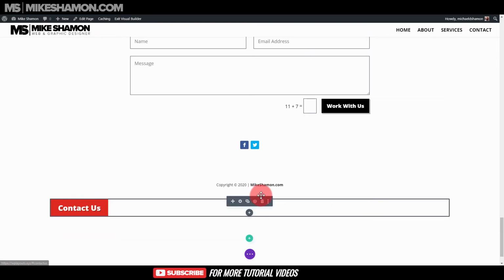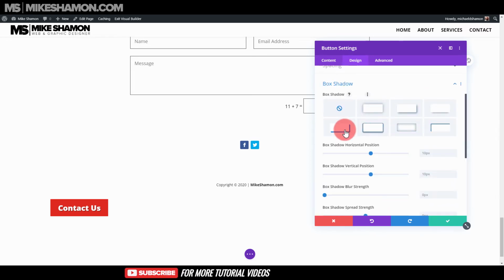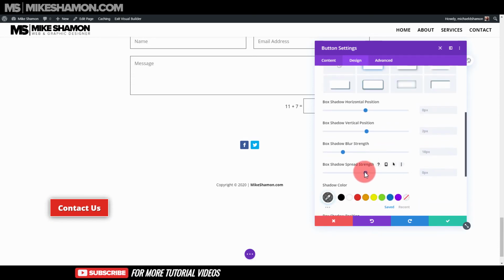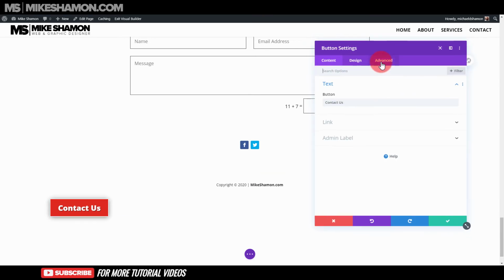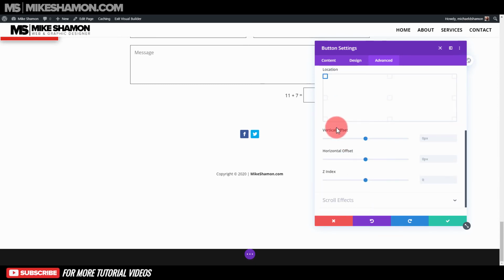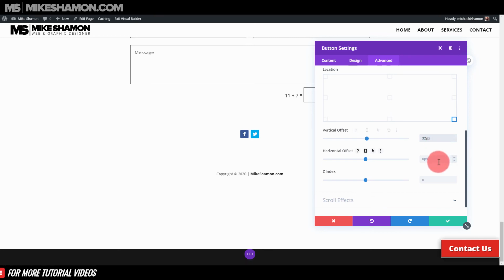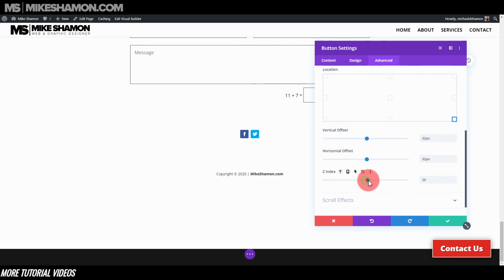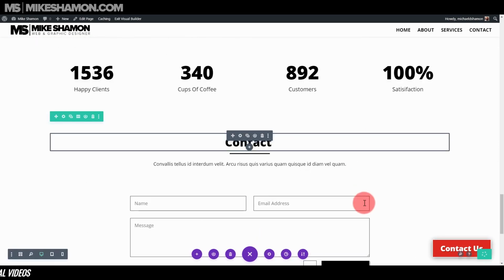Create a Floating Button with Divi Theme Tutorial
How to Create a Floating Button with Divi Theme Tutorial. In This Tutorial with the Divi Theme I Show you how to make a floating button

The Divi theme from elegant themes makes a floating button easy to create. I use the Divi Theme on a number of different wordpress websites.

For this tutorial I used a simple one page website that I created in a previous video

Then just added the floating button with a couple of clicks and added a little bit of color.